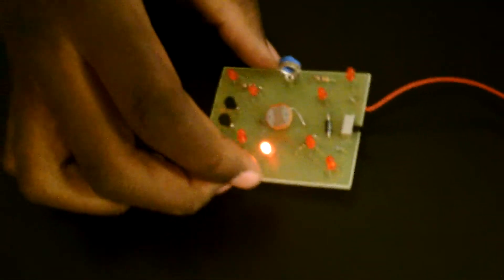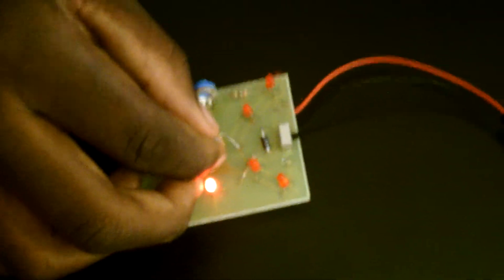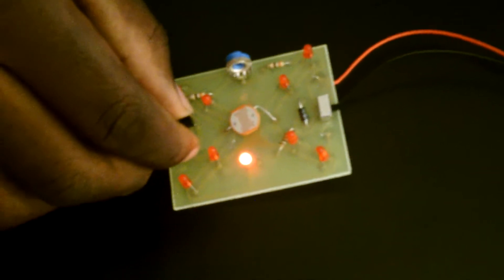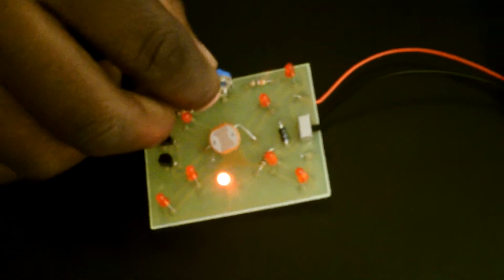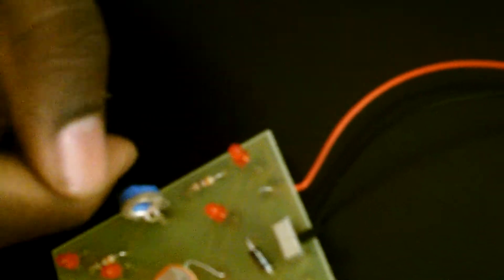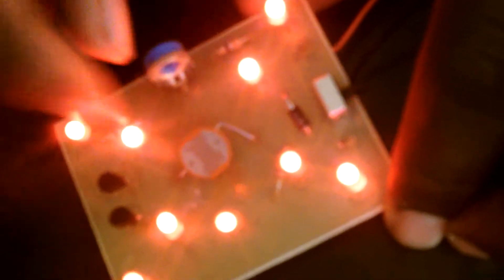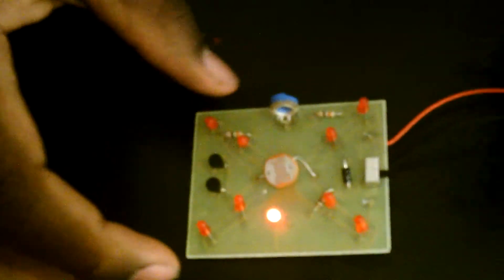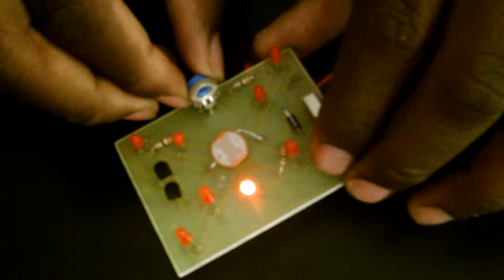Souleyman Laser Target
Souleyman shows off his BlueStamp starter project; a laser target which is based on a photoresistor circuit.